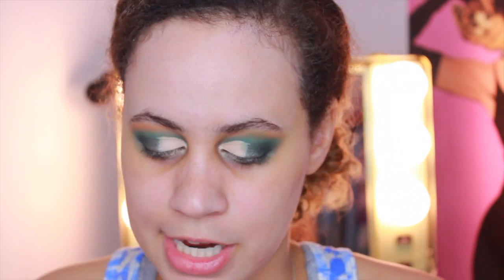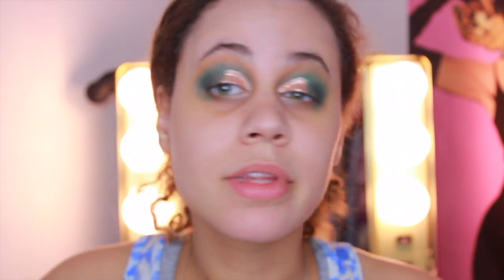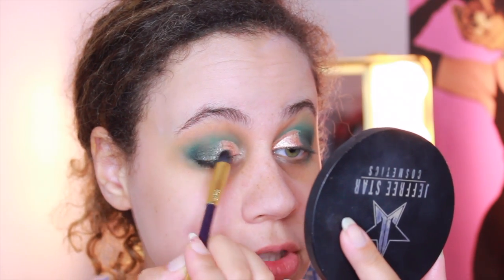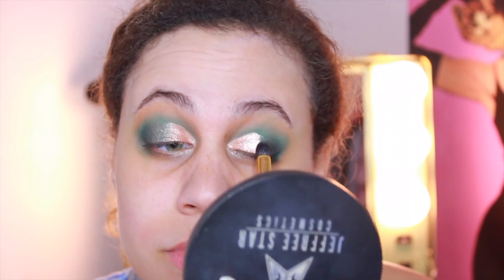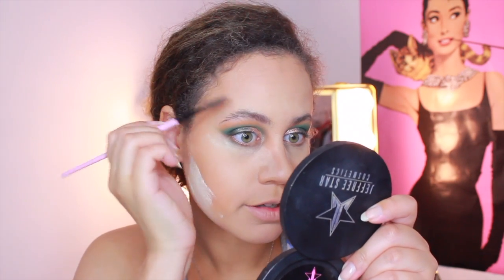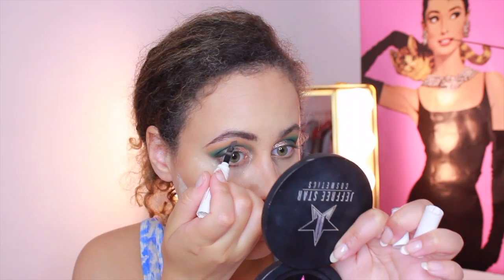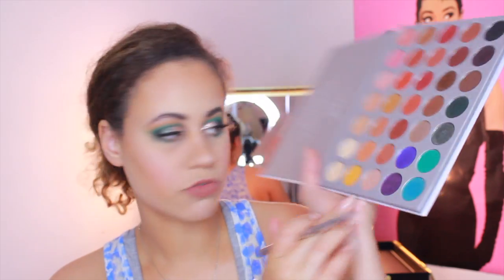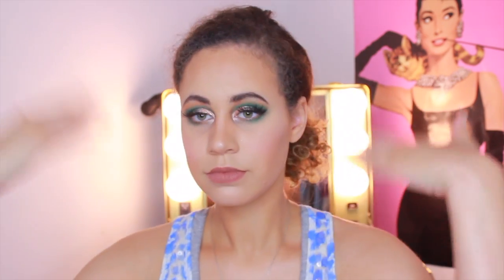Jaclyn Hill X Morphe | Teal and Gold Cut Crease Tutorial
Hi my little angels! Here's another tutorial on the Jaclyn Hill X Morphe palette! I love this palette so much! I have another one coming soon on a different look hahah! Hope you enjoy! I loved doing this fun look!

♡ Song ♡

xo, Lizz